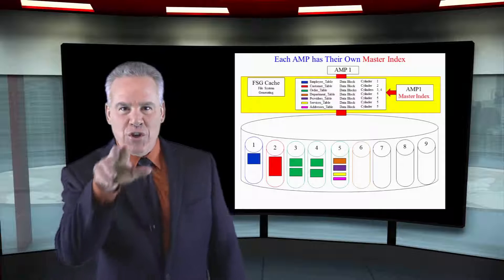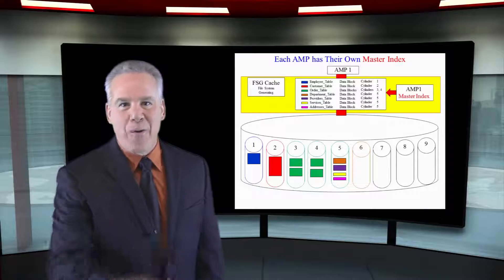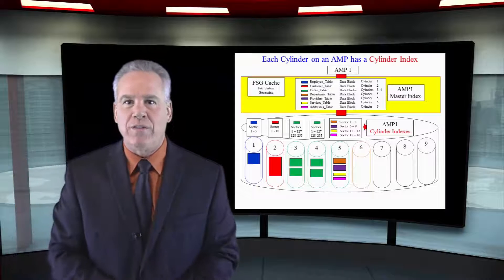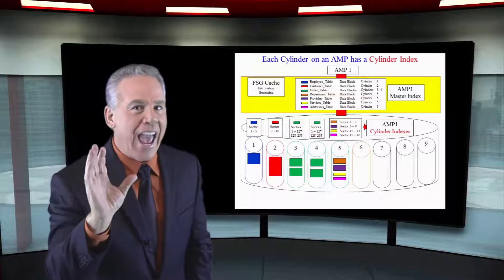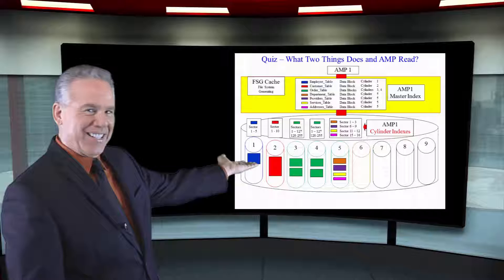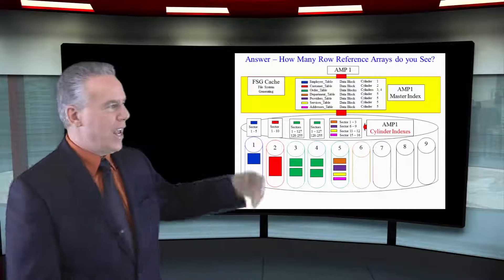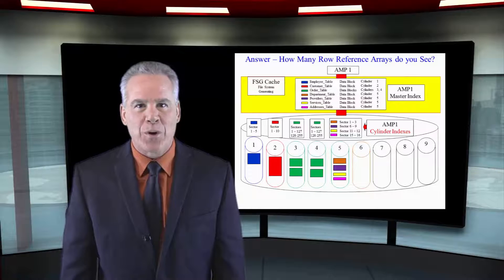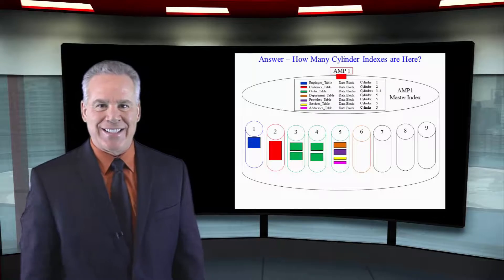Let's Learn Teradata Lesson 23: The Cylinder Index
Explore Teradata with Tera-Tom of Coffing Data Warehousing! In this lesson, learn how Teradata uses the Cylinder Index!